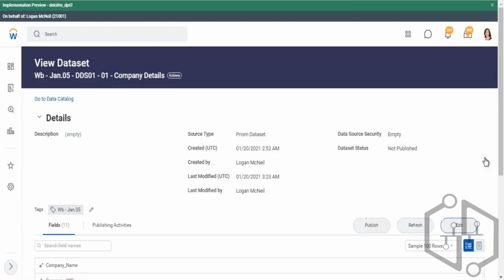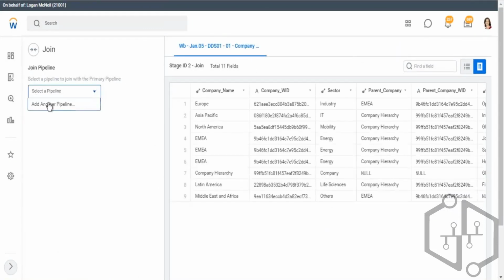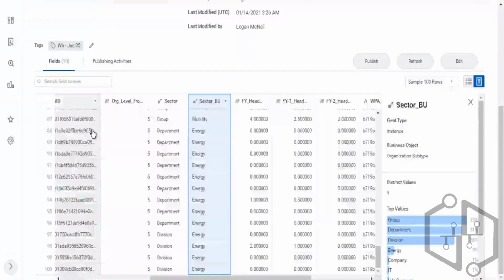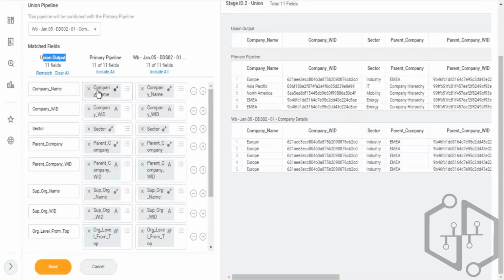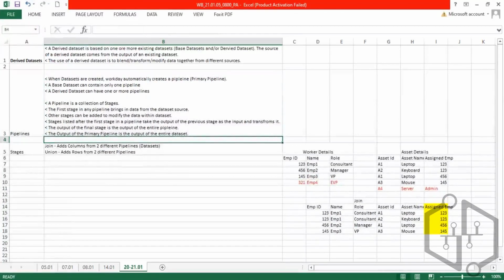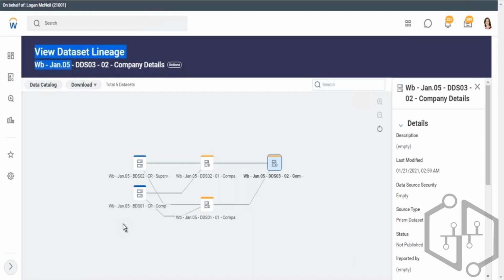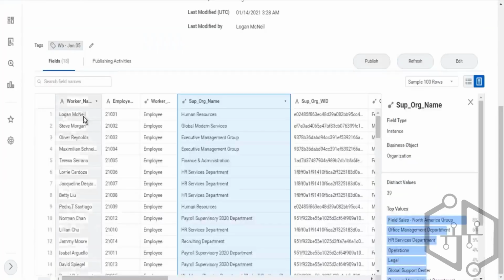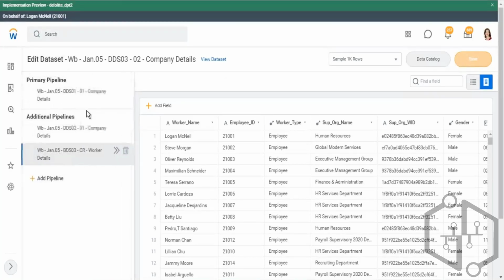Workday Prism Analytics | Overview on Joint Types and Stages | What is Workday Prism Analytics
Welcome to our Workday Prism Analytics course! This thorough course will teach you all you need to know to use Workday's sophisticated analytics tool, Prism.

This course teaches you how to analyze and manipulate massive volumes of data, generate visualizations and reports, and get organizational insights. We'll discuss data sources, data sets, algorithms, and data blending to help you maximize Prism.

Our expert teachers will lead you through hands-on activities and real-world examples to teach you skills you can use at work. This class is great for improving your Workday Prism abilities or upping your data analytics game.